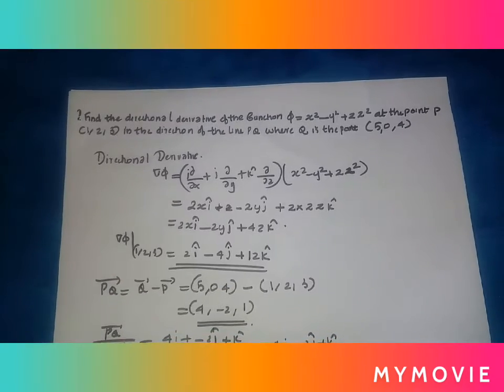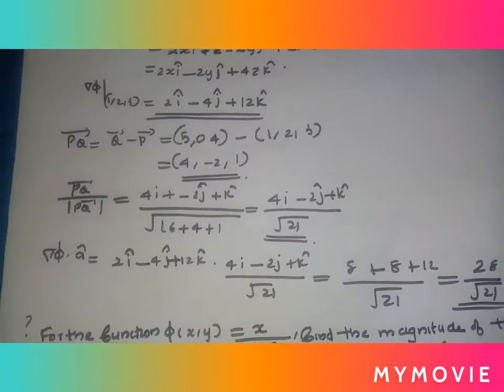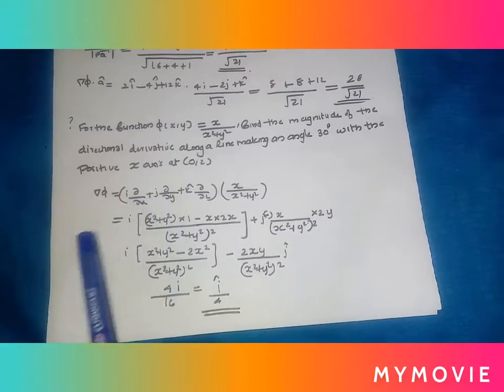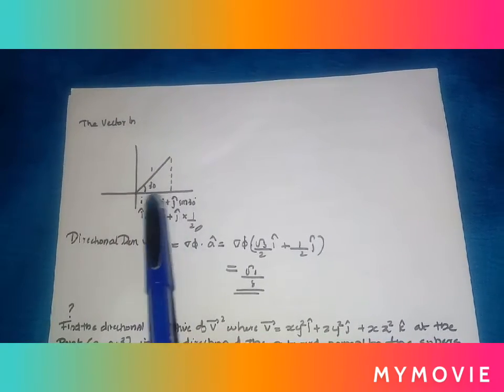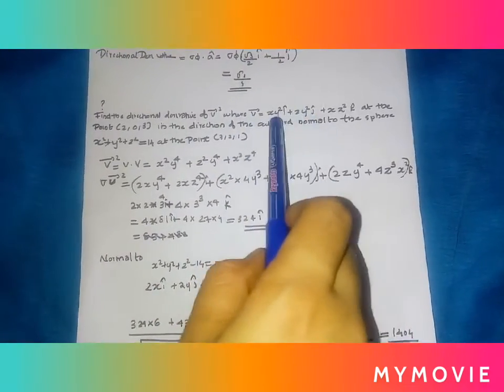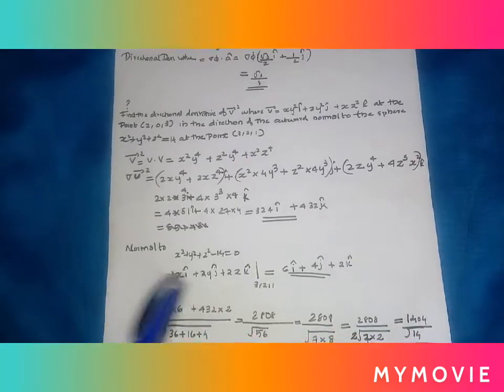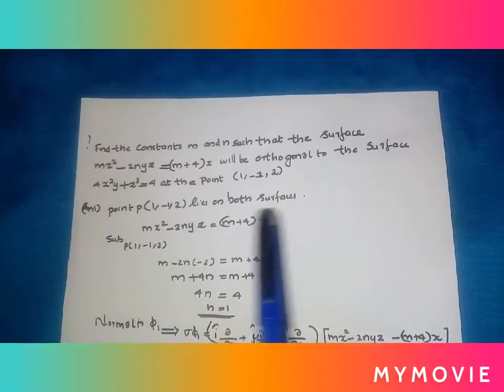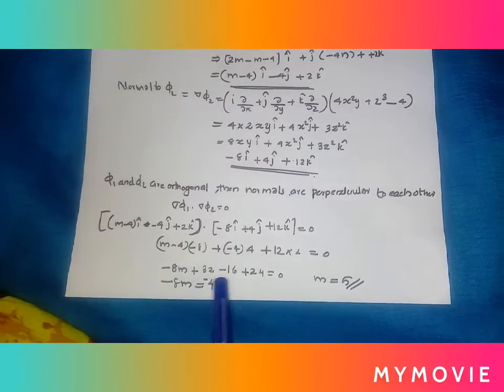VECTOR CALCULUS DIRECTIONAL DERIVATIVE PROBLEMS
It include directional derivative problems